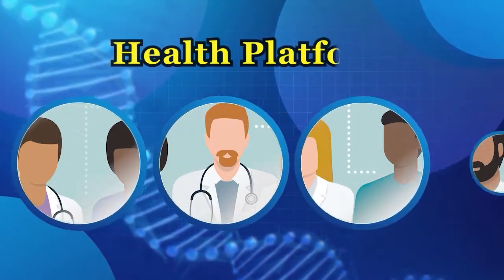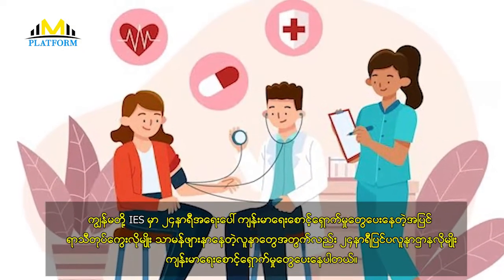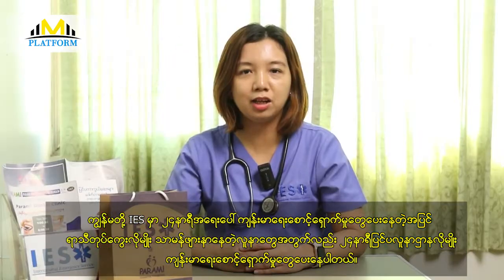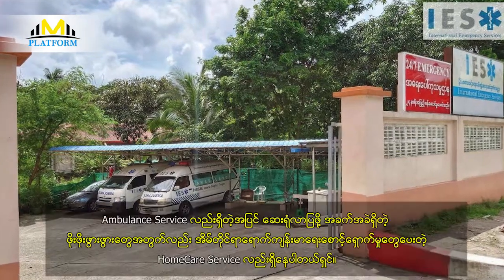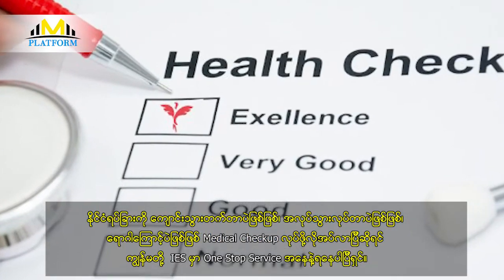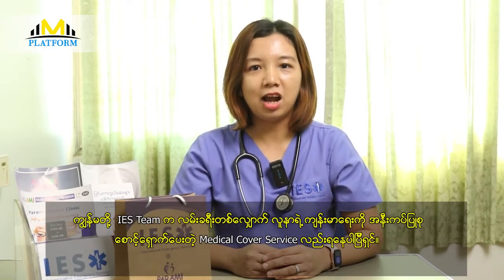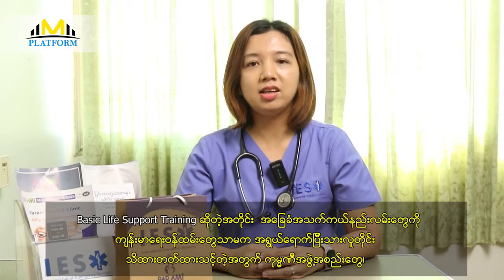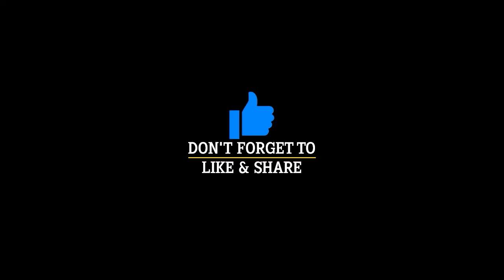ပါရမီဆေးရုံရဲ့ အရေးပေါ်ဌာနမှာ လူနာတွေအတွက် ဘယ်လိုကုသဆောင်ရွက်ပေးနေသလဲ...